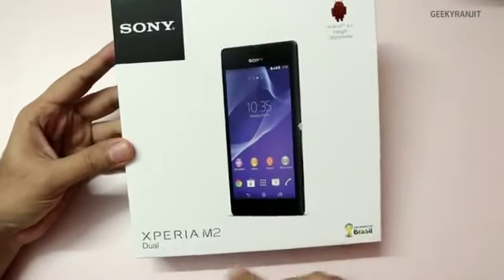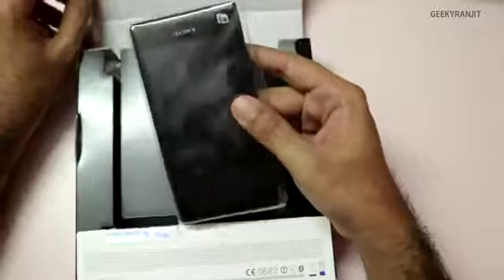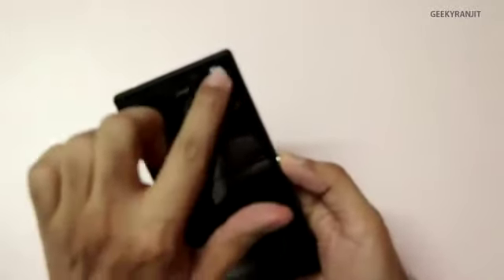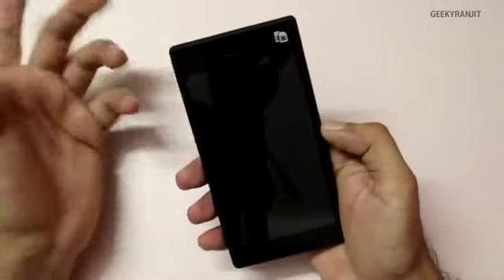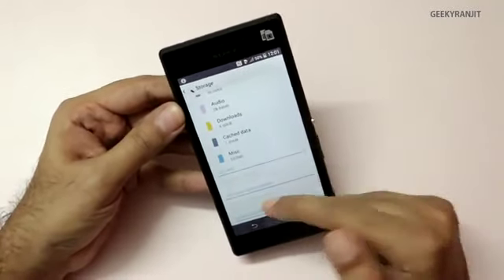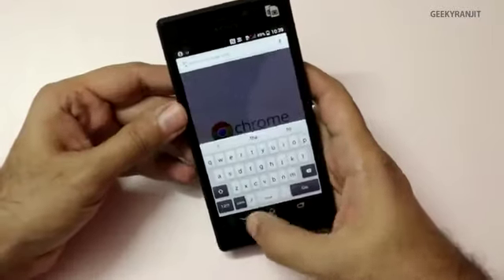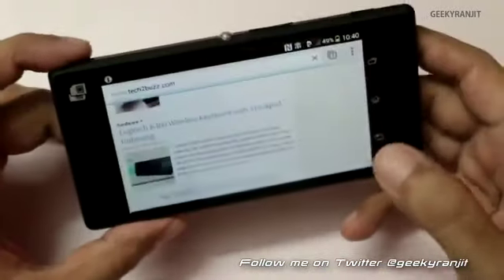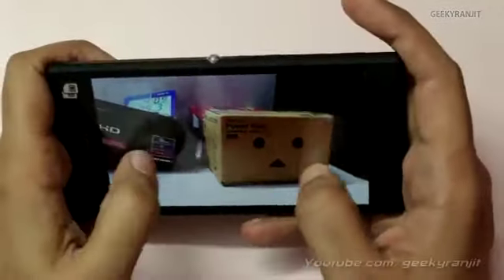Sony Xperia M2 Unboxing First boot Hands on Overview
Moto E vs Nokia X ( comparison )
Motorola Moto E vs Nokia XL
Motorola Moto E vs Motorola Moto X
Motorola Moto E vs Motorola Moto G
Motorola Moto E Moto E Moto E Moto E Moto E
Sony Xperia ZL2 vs Sony Xperia M2
Sony Xperia ZL2 vs Samsung Galaxy S5
Sony Xperia ZL2 vs Sony Xperia Z2
Sony Xperia ZL2
Sony Xperia ZL2

Huawei Ascend P7
Huawei Ascend P7
Huawei Ascend P7 Vs One Pus One
Huawei Ascend P7
One Plus One vs Nokia Lumia 930
One Plus One vs Samsung GALAXY S5
Galaxy S5 vs Nokia Lumia 930
Nokia Lumia 930 vs Oppo Find 7
Nokia Lumia 930 vs HTC One M8
Nokia Lumia 930 Nokia Lumia 930
HTC One M8 HTC One M8
Oppo Find 7 Oppo Find 7
ZTE Grand Memo II ZTE Grand Memo II
Sony Xperia Z2 Sony Xperia Z2
Samsung Galaxy S5 Samsung Galaxy S5
Nokia XL Nokia XL
LG G2 Mini LG G2 Mini
LG G Pro 2 LG G Pro 2
Nokia Lumia Icon Nokia Lumia Icon
Sony Xperia Z1 Compact Sony Xperia Z1 Compact
Sony Xperia Z1s Sony Xperia Z1s
Sony Xperia Z2 Tablet Sony Xperia Z2 Tablet
Lenovo Yoga 10HD+ Lenovo Yoga 10HD+
Huawei MediaPad X1 Huawei MediaPad X1
Samsung Galaxy K zoom
Samsung Galaxy Beam 2